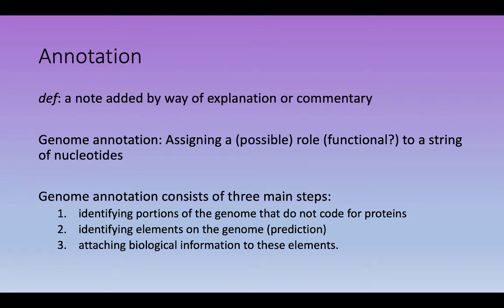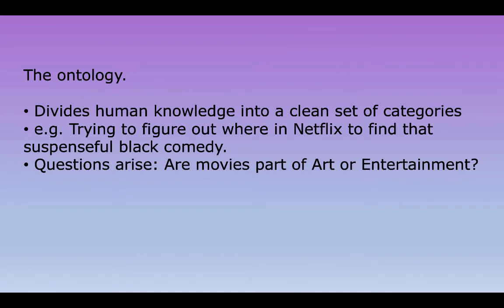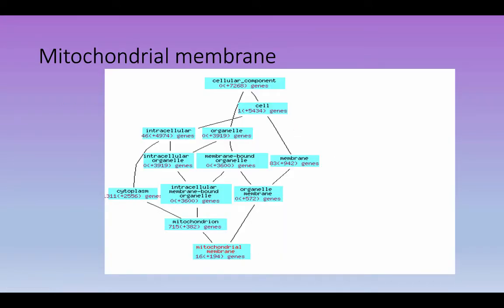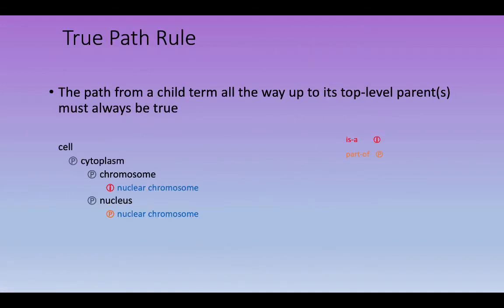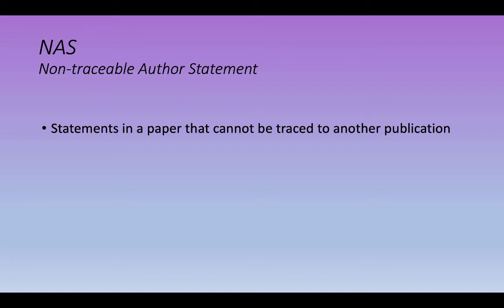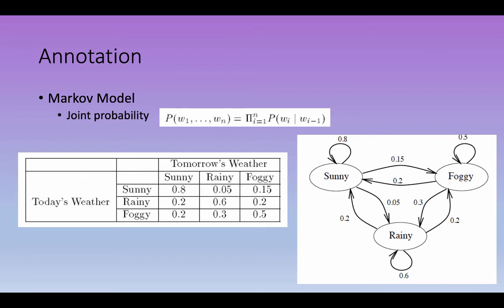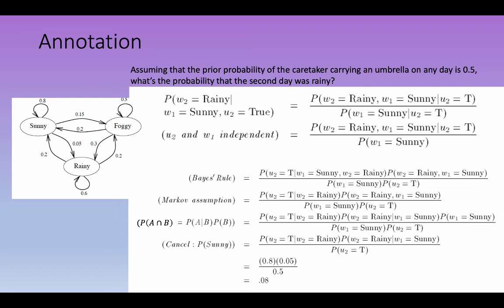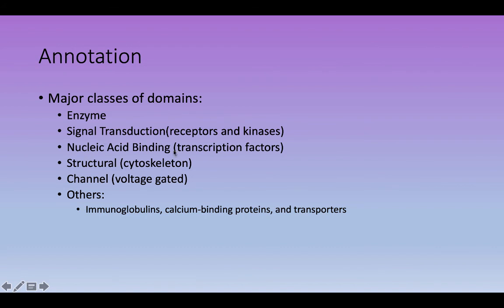Bioinformatics Lecture 16: Genome Annotation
Lecture from my California State University, Monterey Bay course on Bioinformatics. The topic is genome annotation with an emphasis on functional annotations and discuss the Gene Ontology and its structure